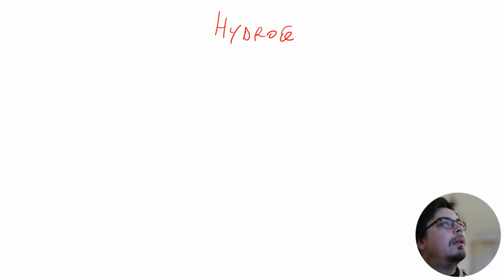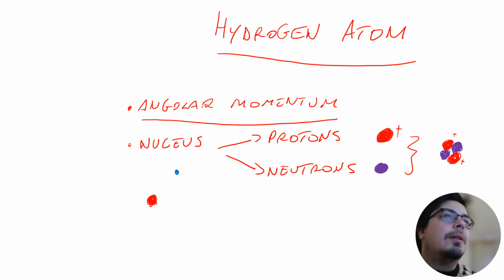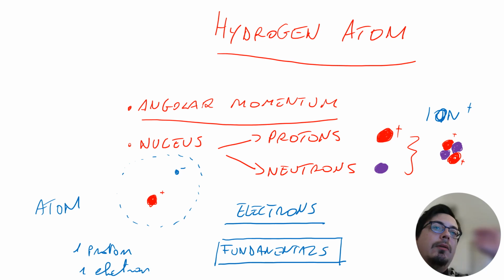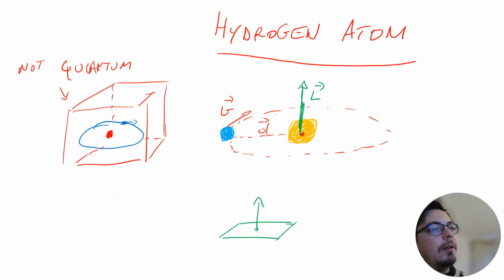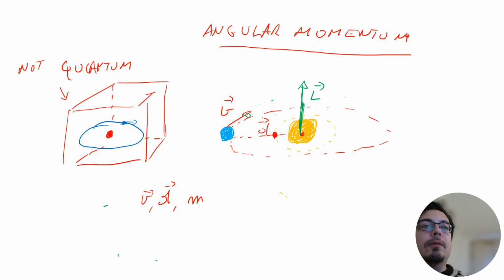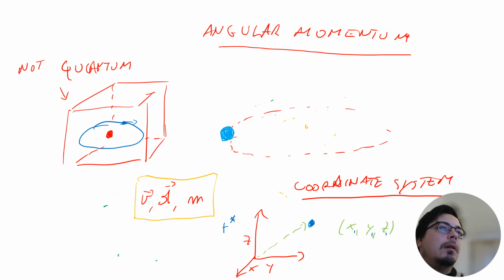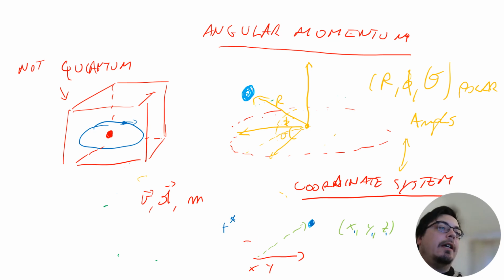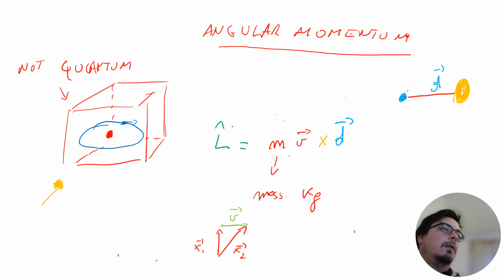Hydrogen Atom intro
A quick intro to Hydrogen Atom